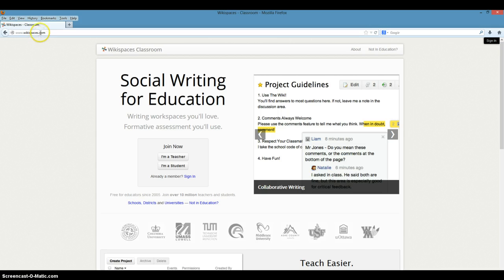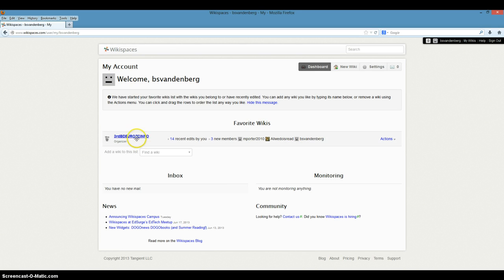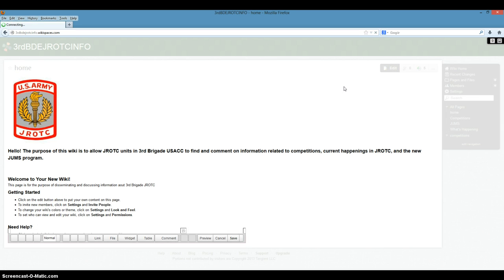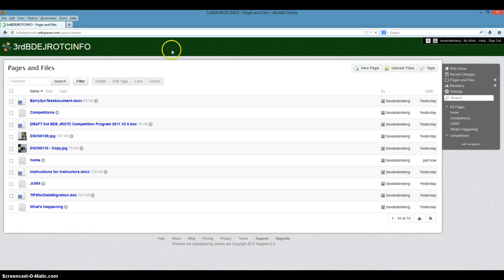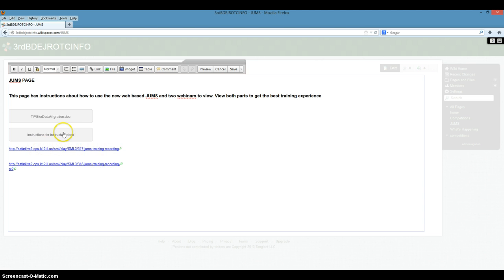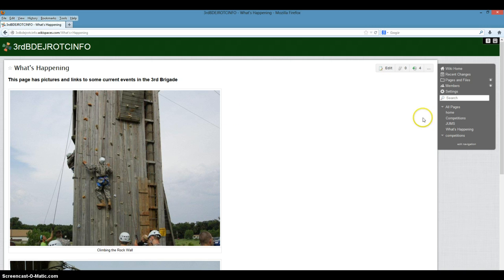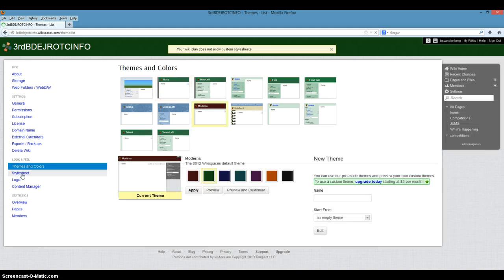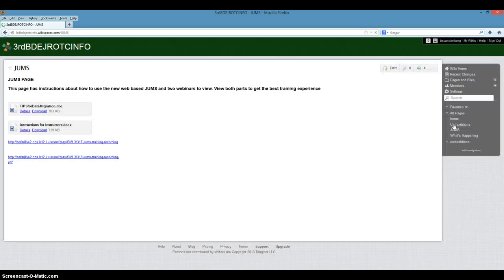My Wiki Screencast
This video shows my Wiki space and how I put it together